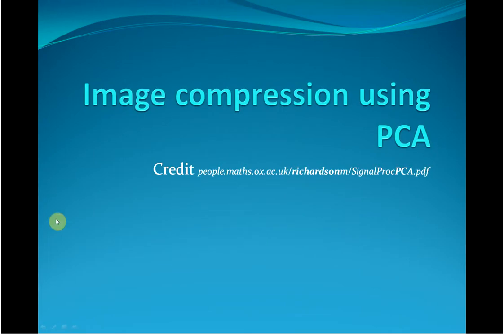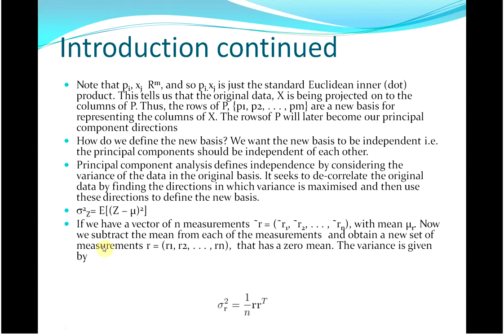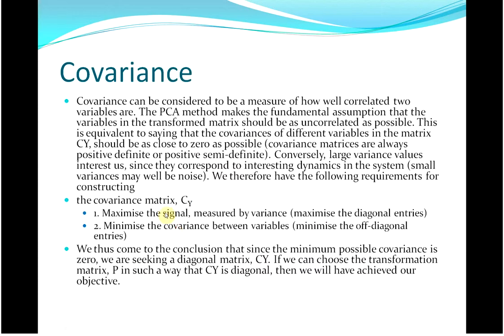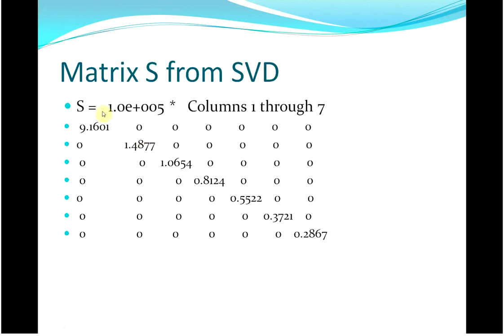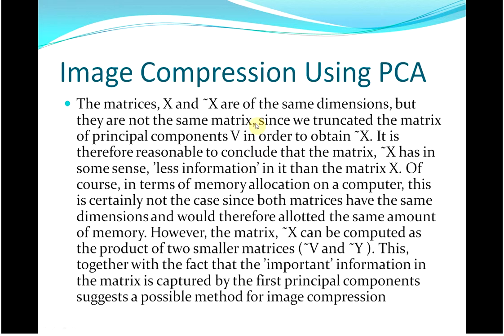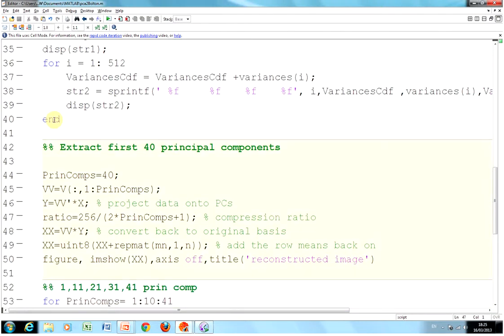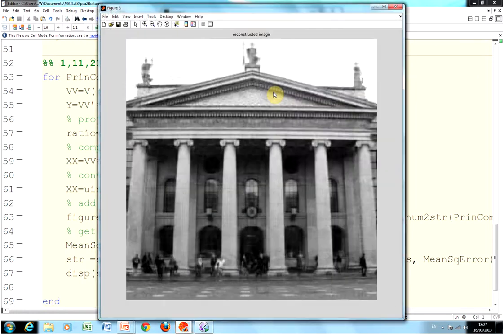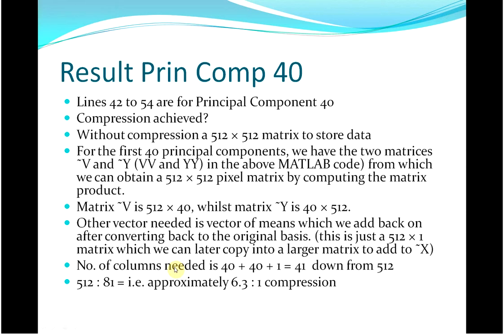PCA SVD in image compression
This video shows how to compress an image using primcipal component analysis and singular value decomposition.